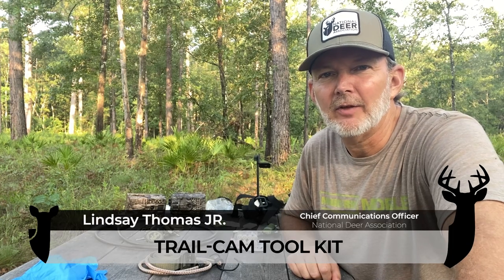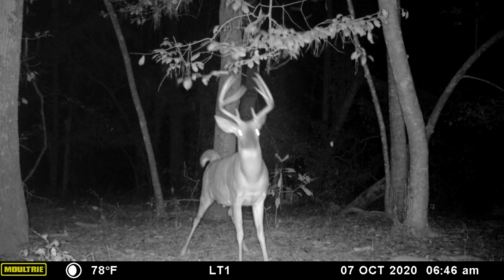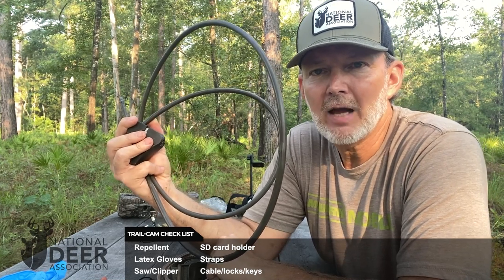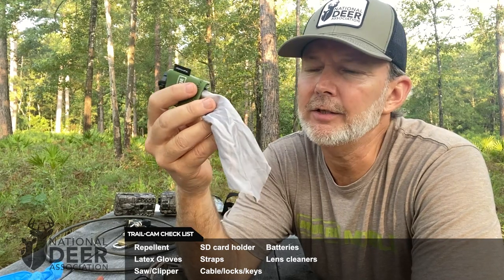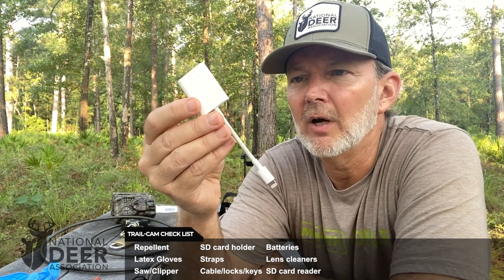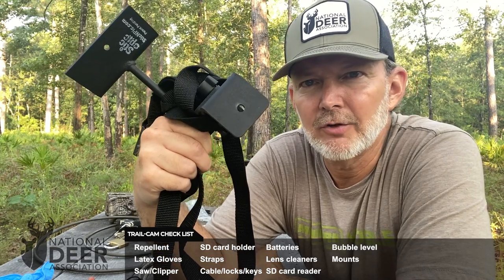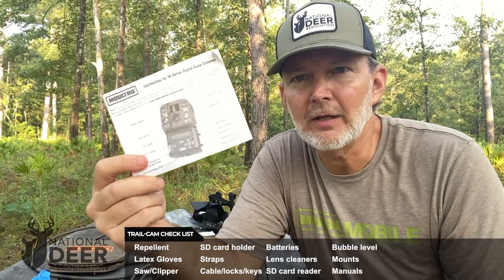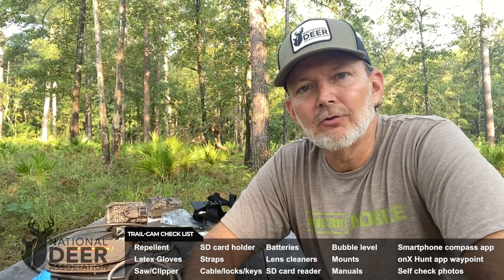Trail-Camera Setup Kit. Check This List Before Checking Your Deer Cameras.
Setting up and checking trail-cameras for deer scouting is often a lot easier when you bring along a few specialized tools. What’s in our trail-camera tool kit? NDA’s Lindsay Thomas Jr. runs down the check-list and explains why each item is essential for getting great information and quality photos.

Where did Lindsay get that awesome NDA hat?